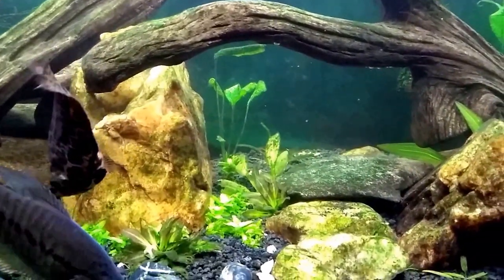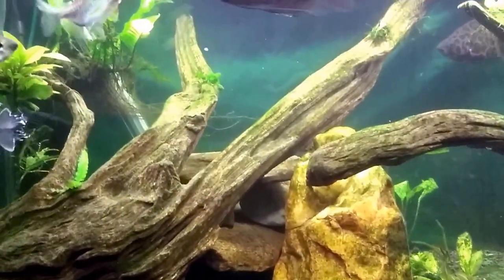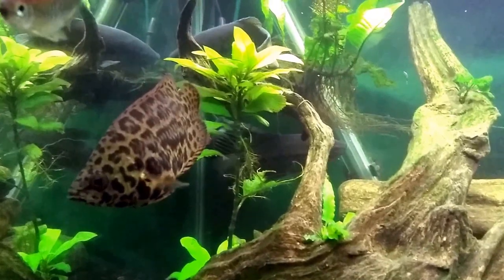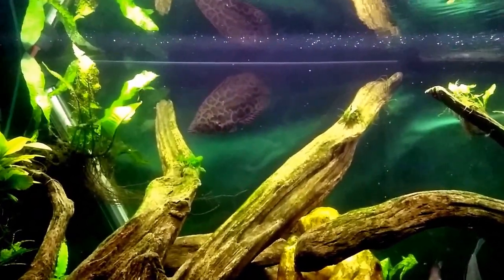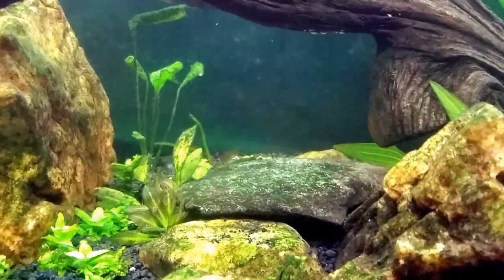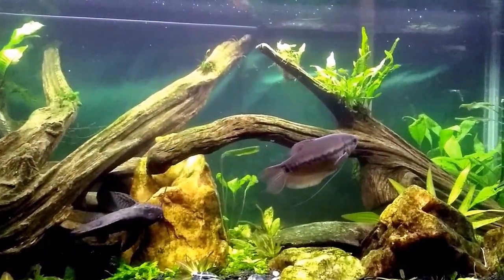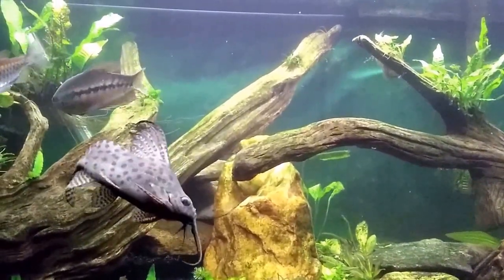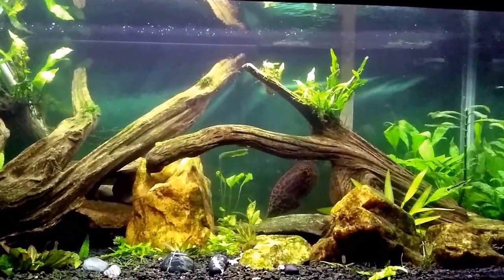My "African" tank: feat., Ctenopoma, Synodontis, Congo tetras, and Gouramis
Here's a look at my 40B "African" tank.
I've got a Ctenopoma Acutirostre ( Leopard Gourami / African Leaf Fish / Leopard Bush Fish...)  Synodontis Eupterus (African Featherfin Squeaker Cat), Congo Tetras, Snakeskin Gouramis, a BGKF, some Otocinclus Cats, and some Dwarf African Clawed Frogs.